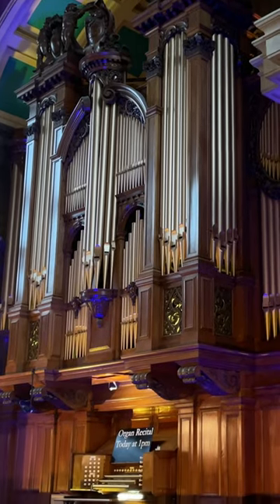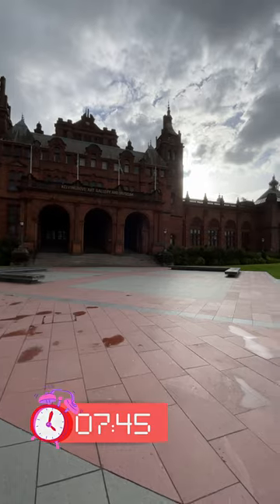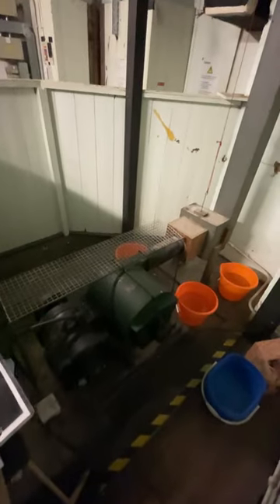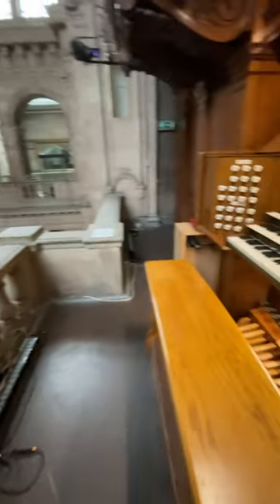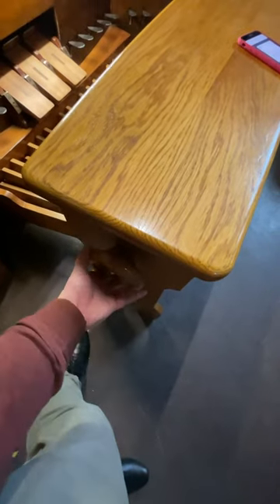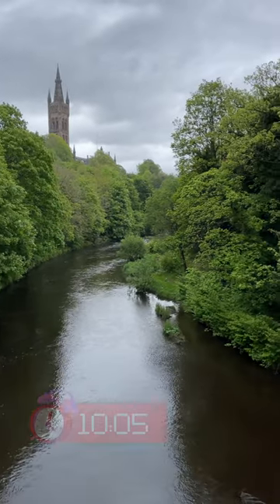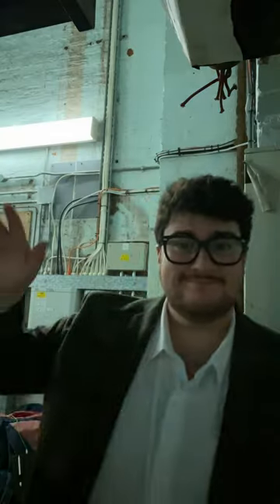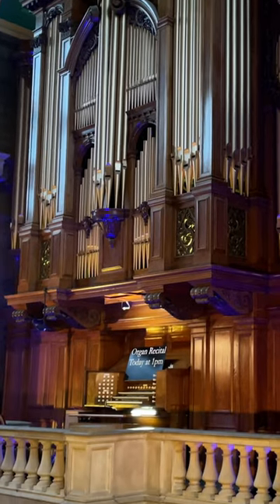A Day in the Life of a Kelvingrove Organist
Kelvingrove Art Gallery & Museum is well known for the daily organ recitals that take place and this is a behind the scenes look at what goes on in the lead-up to showtime!